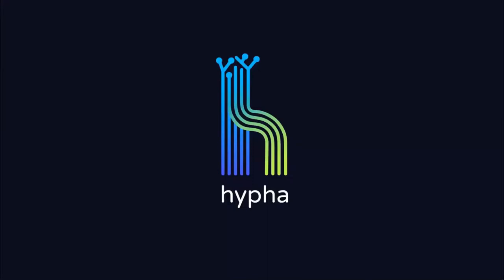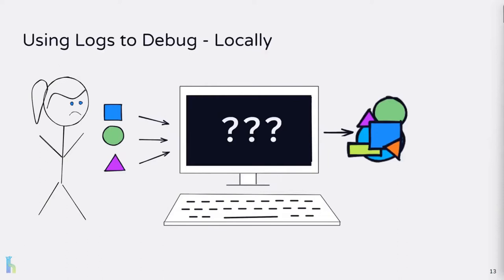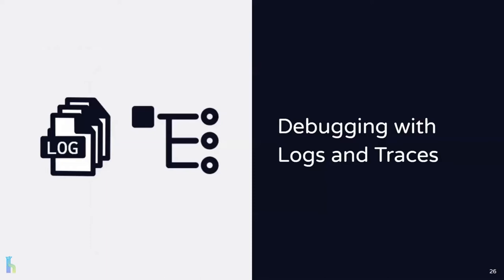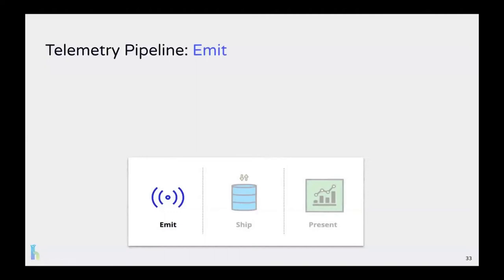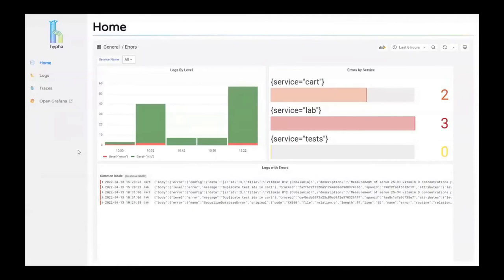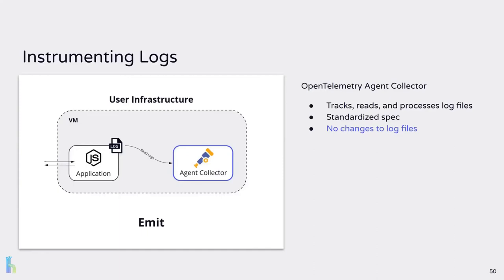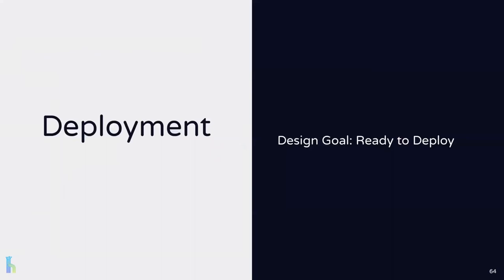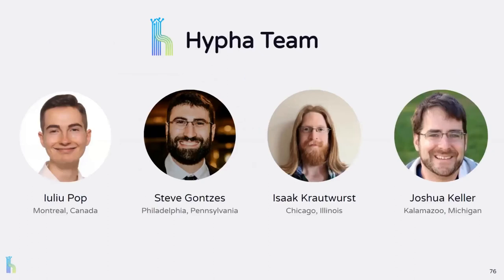Launch School Capstone Presentation: Hypha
Presented by:
Isaak Krautwurst, Iuliu Pop, Josh Keller, Steve Gontzes

Description:
Hypha is an open-source observability framework for distributed systems. It provides an end-to-end pipeline that sets up distributed tracing, aggregates existing logs, and correlates logs with traces. This facilitates a powerful debugging workflow using Hypha’s simple UI.